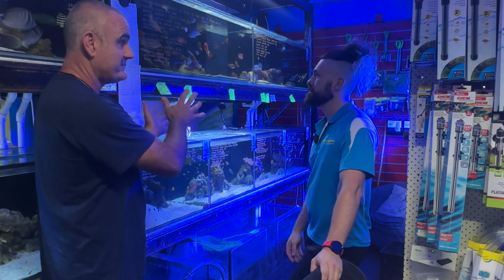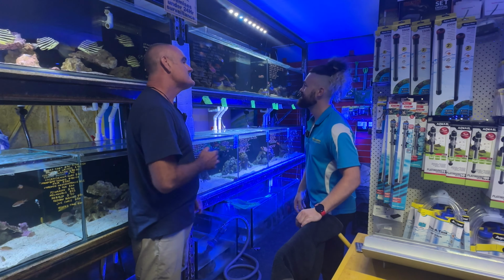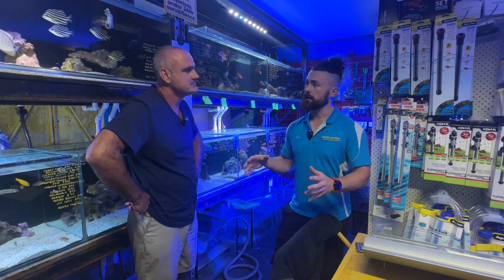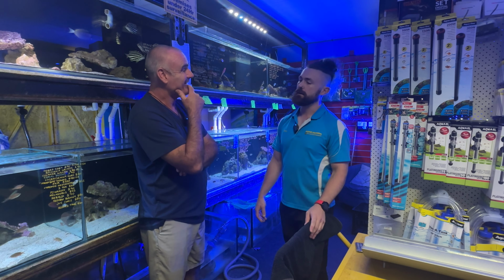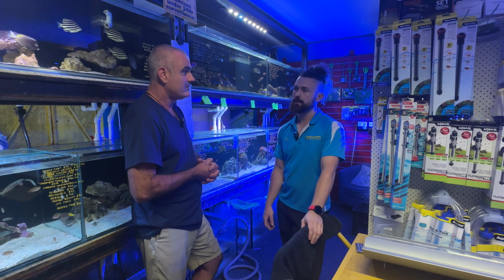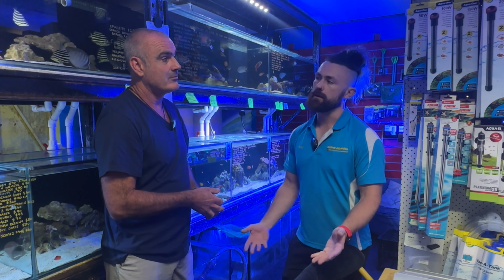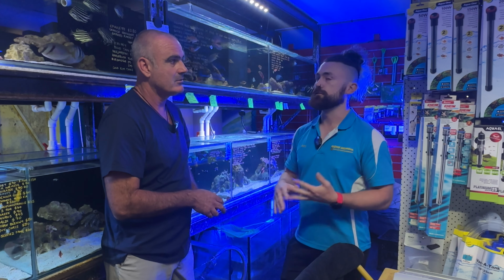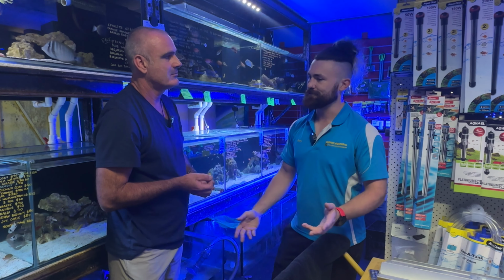AquaCHAT - RORY from GALLERY AQUATICA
Rory from Gallery Aquatica, lets us inside his head and spills his thoughts on chromis schooling, soldierfish, Pavona coral, and feeding tips for the reef tank.